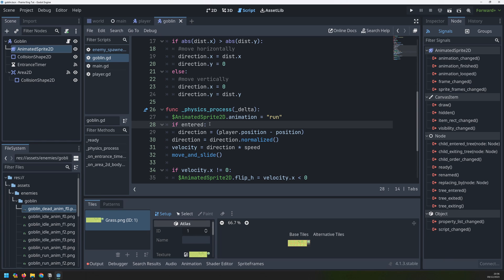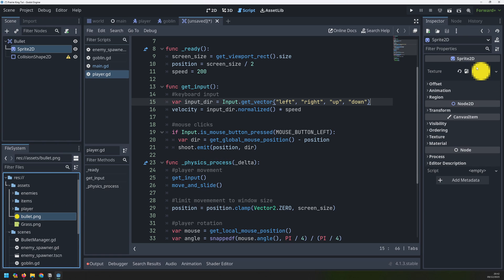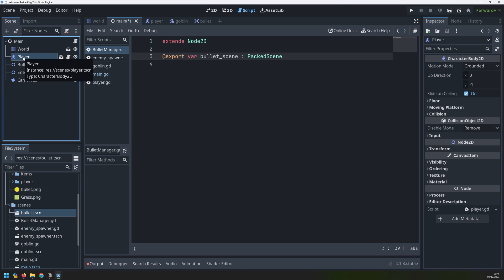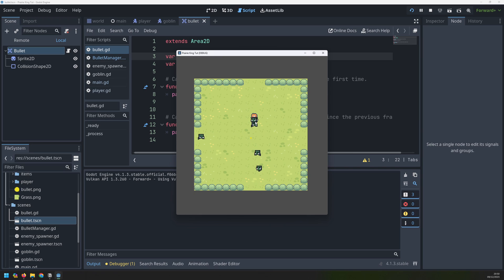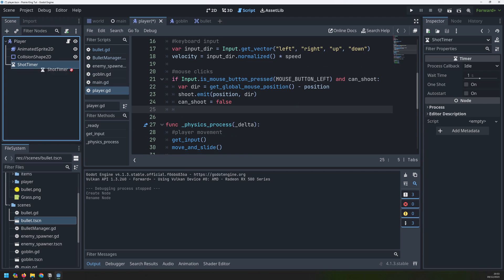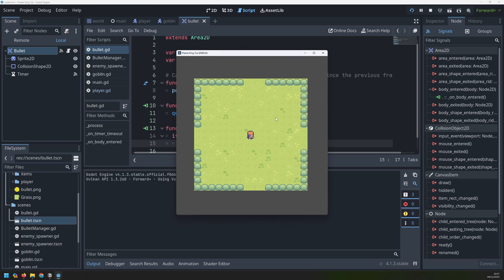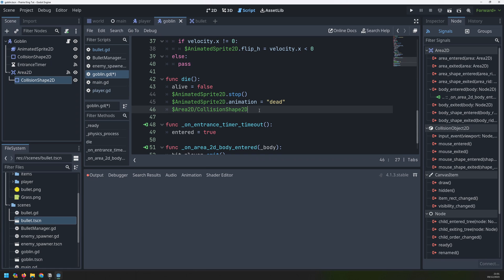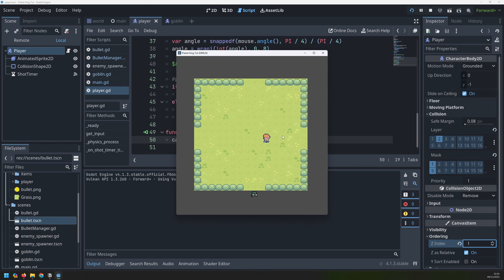Top Down Survival Shooter In Godot | Part 5 - Shooting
Learn how to make a game from scratch in Godot. This survival shooter will be a top down game with 8 directional movement. Endless waves of enemies attack the player with each wave getting more and more difficult.

In this part, I will add bullets that the player can shoot when the mouse is clicked.